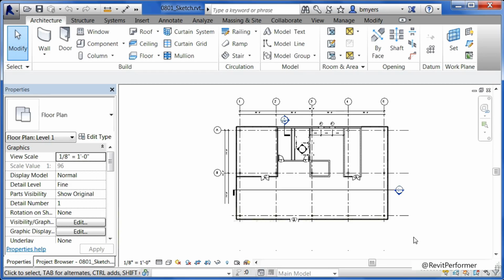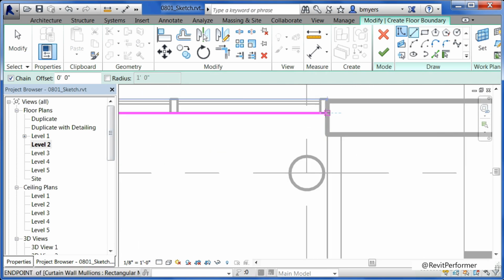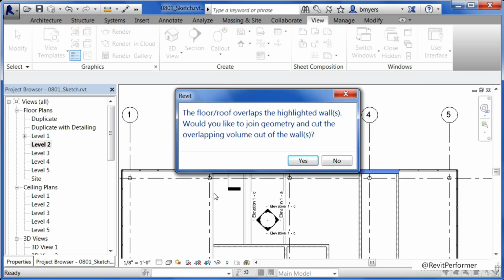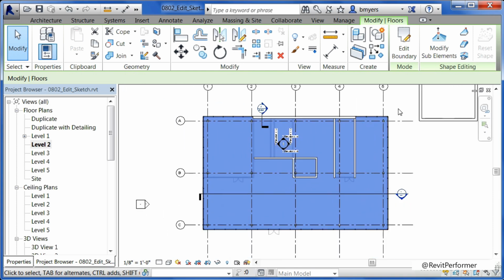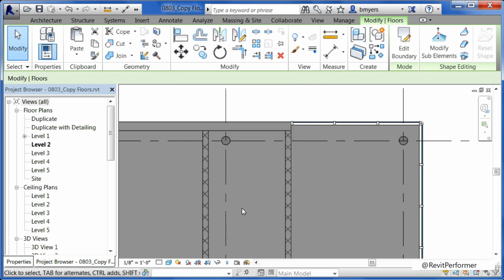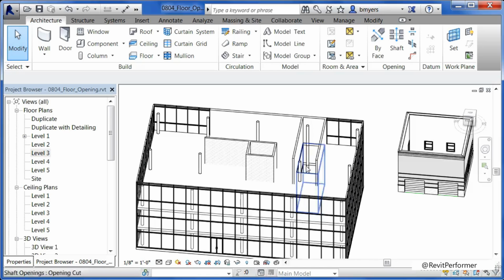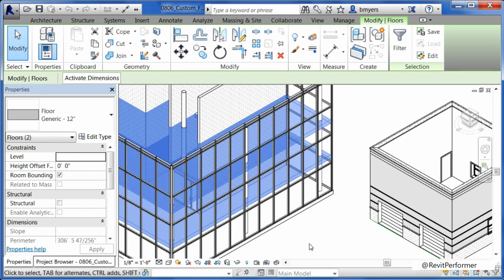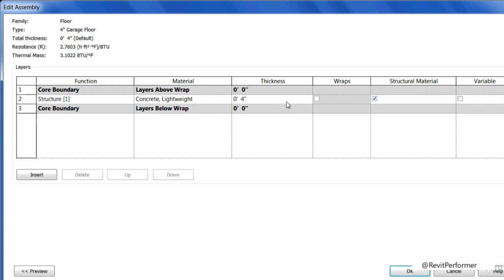Revit Architecture: Works with Floors_Sketch_Edit_Copy_Opening_Sloped_Custom Floor.